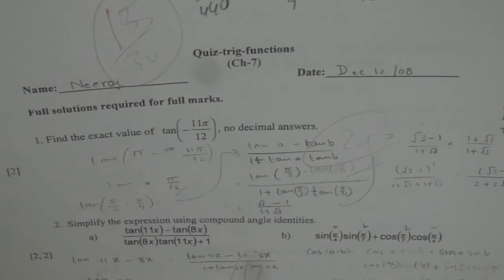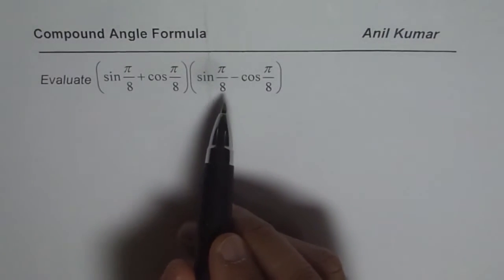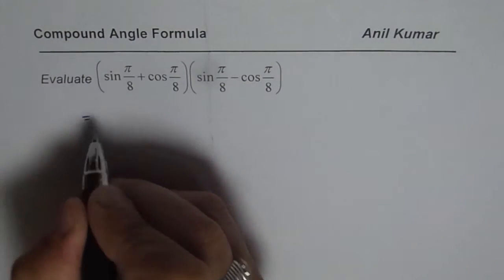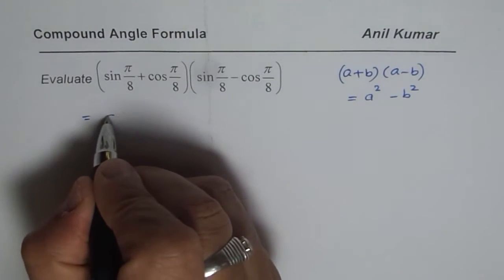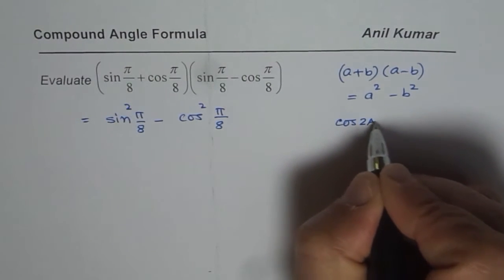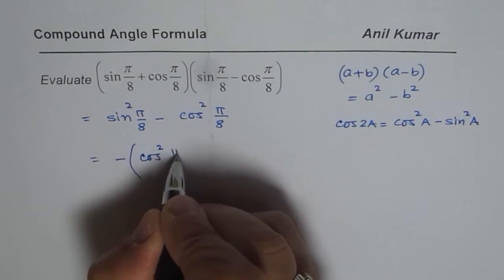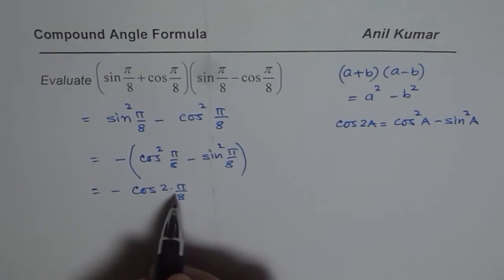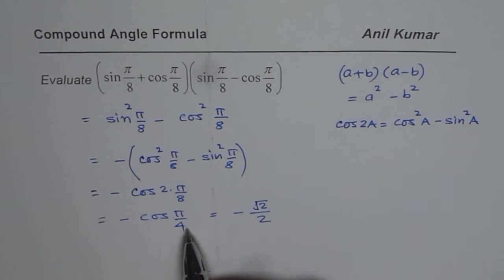Double Angle Trigonometry Evaluate Expression Test